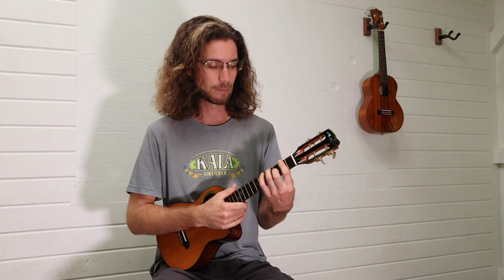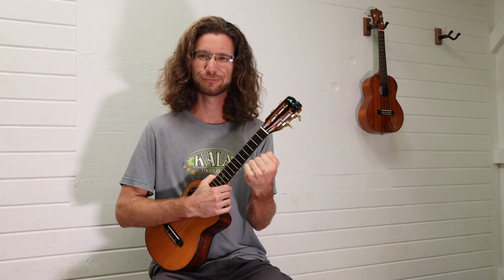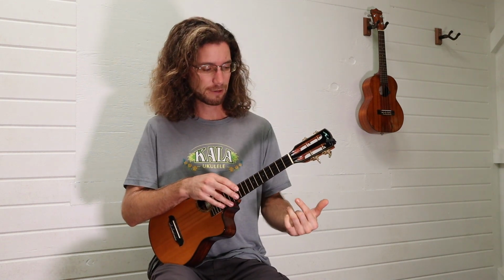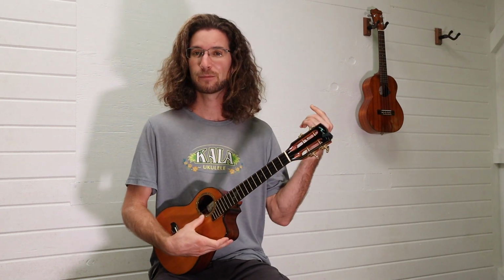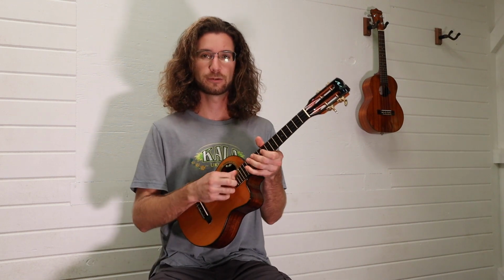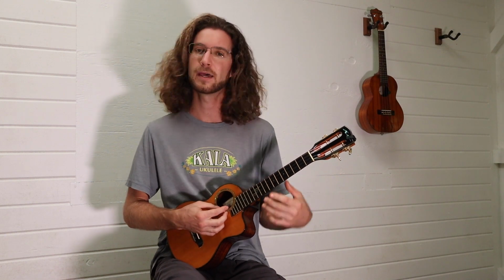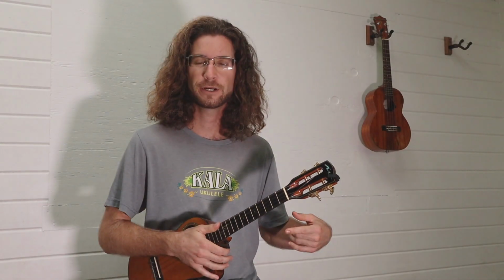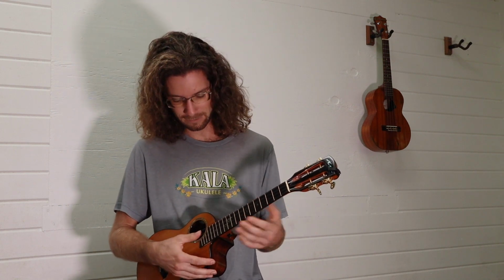Comparing String Gauges on ʻUkulele - Density vs. Tone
A comparison of two C-string gauges from a new UkeLogic string set. .036" vs. .032"

NEW! 6th Sense video course: 16 HD lessons on how to add double-stop harmonies to your playing